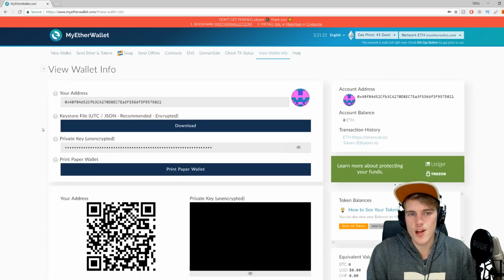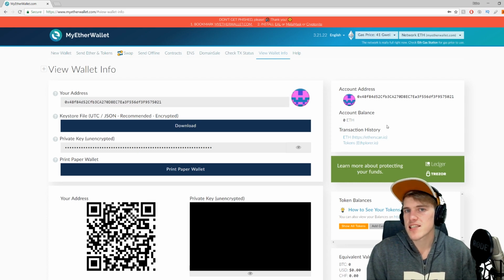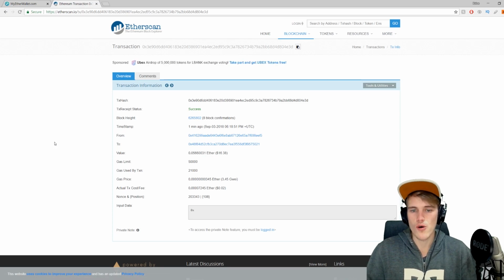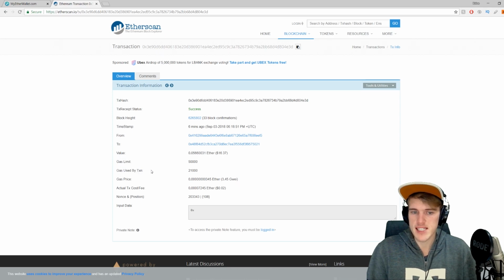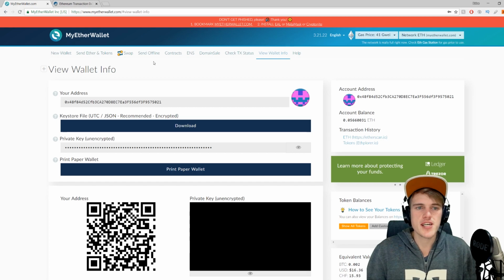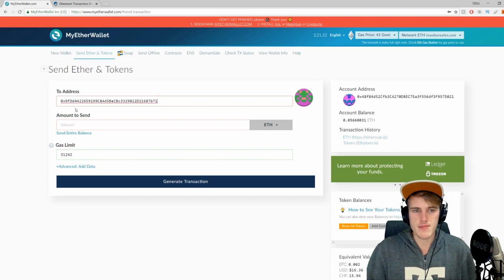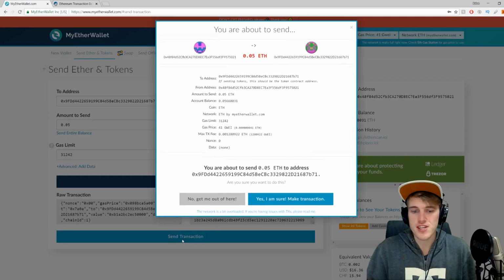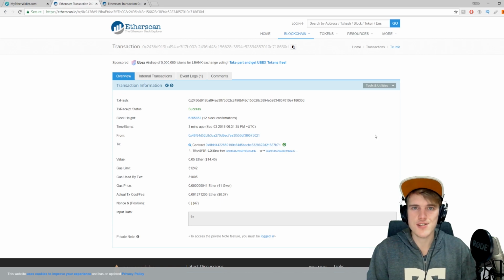myetherwallet MEW how to send and recieve eth | ethereum guide and tutorial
Guide on how to securely SEND AND RECEIVE ETH with an Ethereum Wallet on MEW or MyEtherWallet with Bitcoin Chaser.

This is part 2 of the MEW or MyEtherWallet tutorial series we look at how to send and receive ethereum | eth.

In this guide video we discuss:
1.) How to receive ETH on your wallet on MEW.
2.) How to confirm you have received ETH once sent.
3.) How to send ethereum to an eth address on MEW.
4.) How to confirm the ETH you have sent has been submitted to the network.

Links:
MEW or myetherwallet

Our Links!

Read up on what was discussed in this crypto news roundup with BroKaine below:

Thanks for tuning in to another Crypto News live @5 Video with Bitcoin Chaser

Remember at any stage of this video, feel free to drop us a comment and let us know your thoughts

etherium erc20 wallet